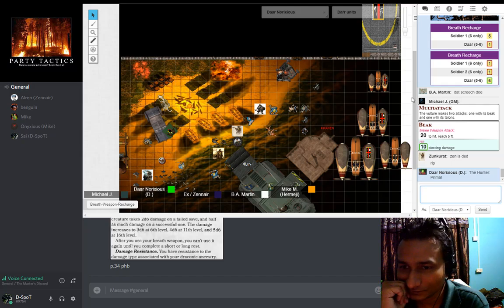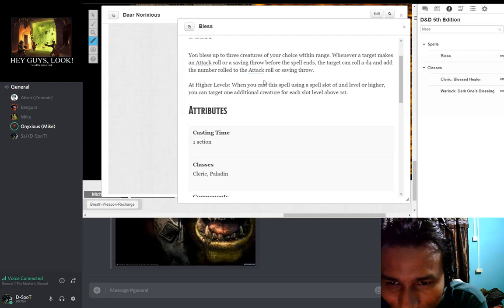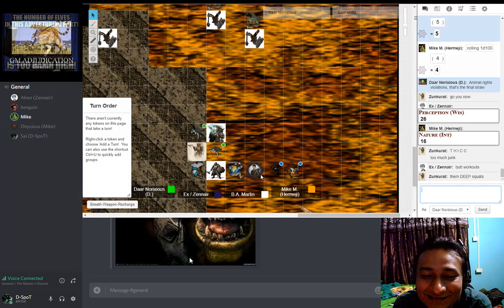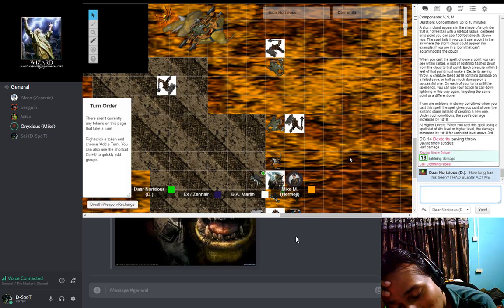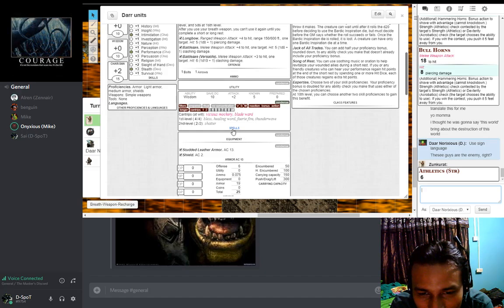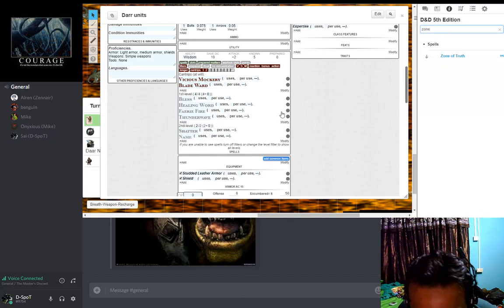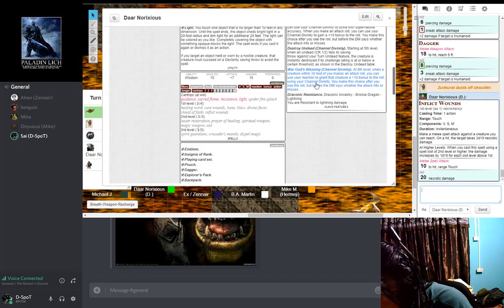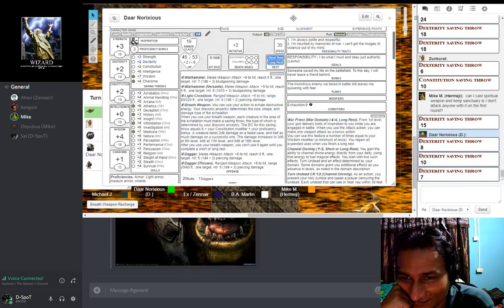D&D 5e - Harbinger's of Hope - Part 7